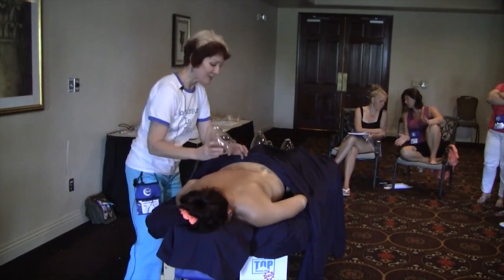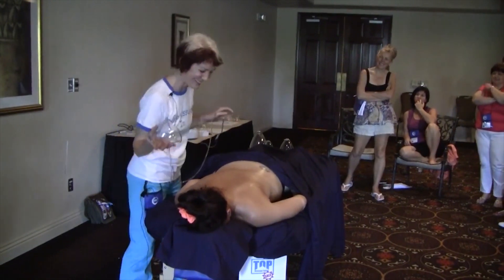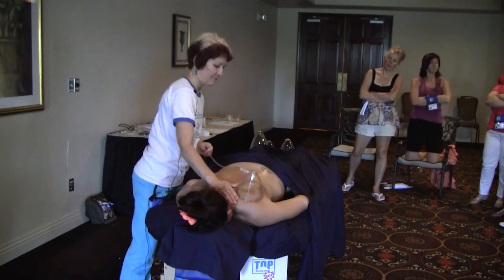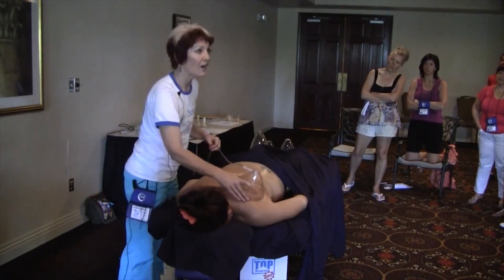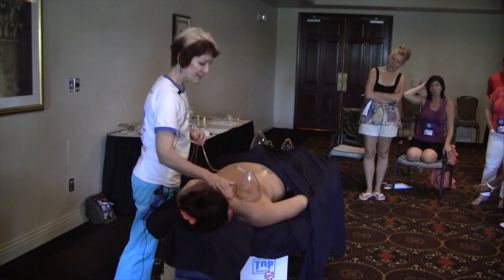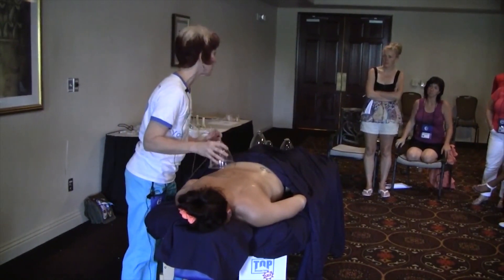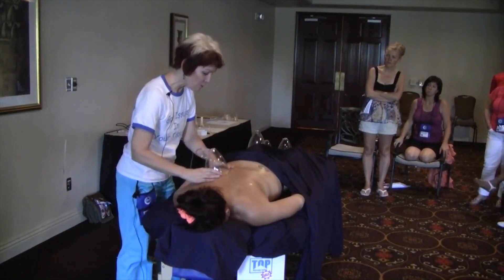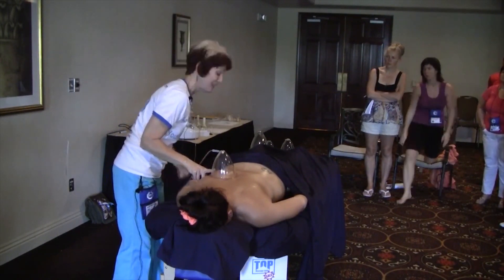Assessing Adhesions with Large VacuTherapy Cups - Cupping Therapy Workshop Demo Part 3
What do hamburger buns and cup farts have in common?  Well if you are a massage cupping practitioner you are familiar with these terms that make you giggle. Anita J. Shannon, founder and educator of ACE Massage Cupping, explains how to assess adhesions using large VacuTherapy cups.

Join us as we take a brief look into some classic footage from an ACE MediCupping workshop at the 2012 World Massage Festival.

This thirteen-part series is packed with helpful information that will assist in fine-tuning your cupping therapy skills. Be sure to watch the entire series for an inside view of what to expect during a hands-on, in-person ACE Massage Cupping Therapy workshop.